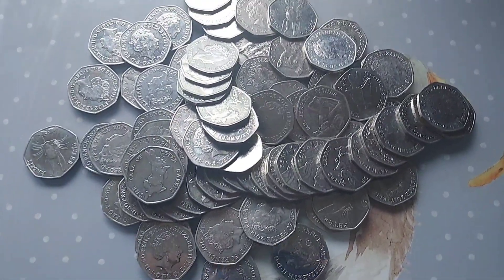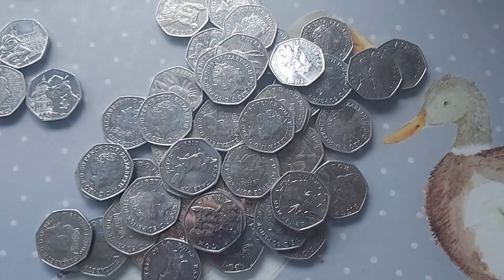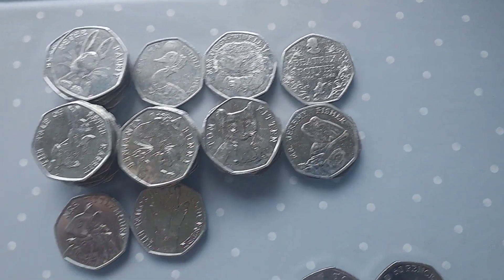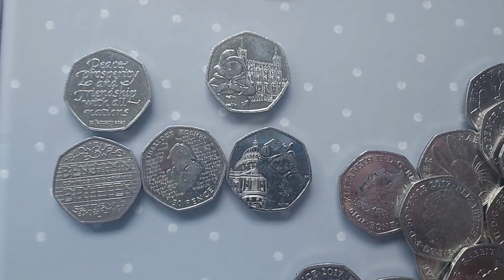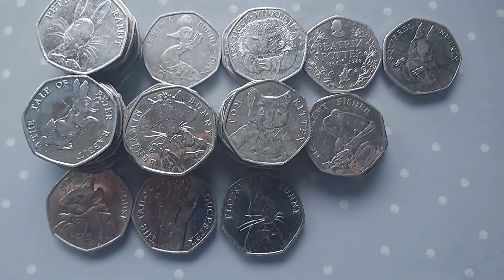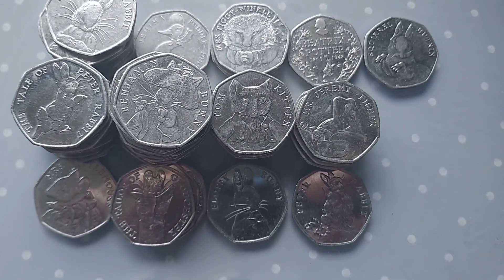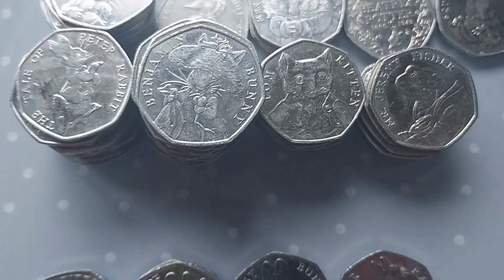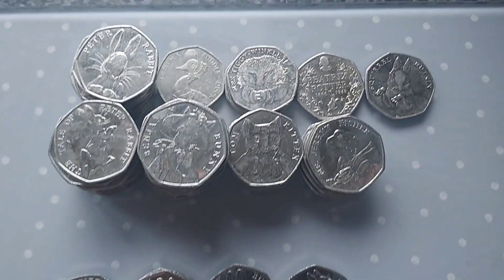MY MUMS 50P COIN COLLECTION - NEARLY BETTER THAN MINE!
MY MUMS 50P COIN COLLECTION - NEARLY BETTER THAN MINE! My mum has completed the full Beatrix Potter 50p Coin set. Recently she found the 2016 Jemima Puddleduck 50p and the 2018 Peter rabbit to complete her set. It's never to late to start coin collecting.